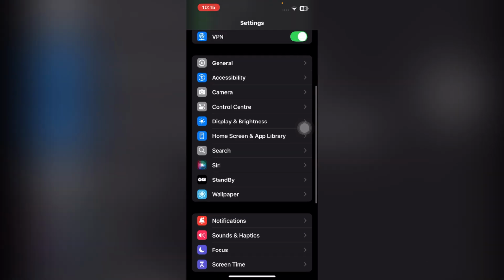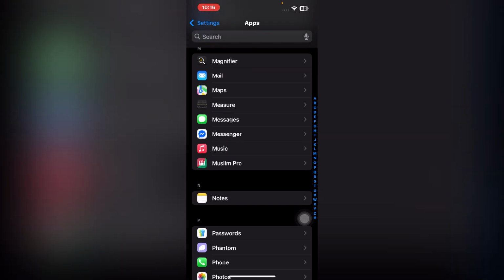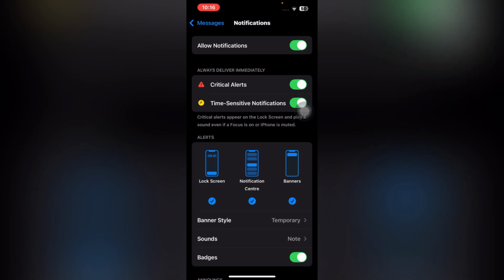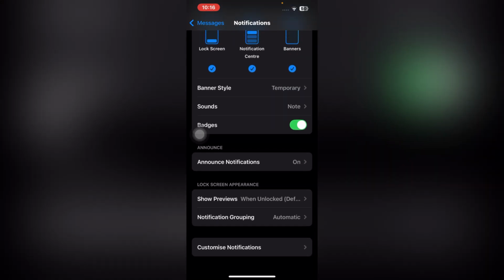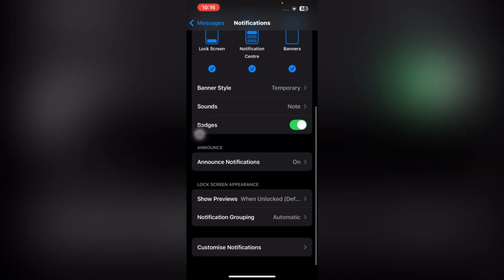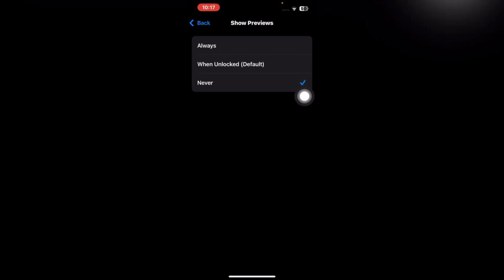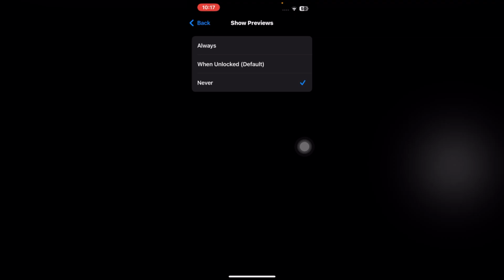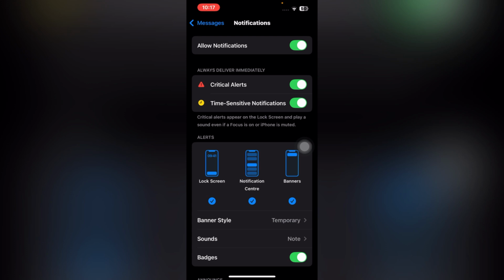How to Hide Notifications on Lock Screen on iPhone in 2025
How to Hide Notifications on Lock Screen on iPhone

Want more privacy on your iPhone? In this simple, step-by-step tutorial, you’ll learn how to hide notifications on the lock screen on iPhone, including text messages, app alerts, and sensitive content. Whether you're looking to stop preview messages from showing or just want a cleaner lock screen, this video covers all the settings you need.

This method works for all iPhones running iOS 16, iOS 17, iOS 18, and beyond — including iPhone 12, 13, 14, 15, and newer. Perfect for anyone who values privacy, security, or a distraction-free lock screen experience.